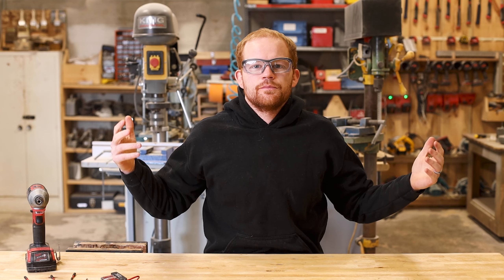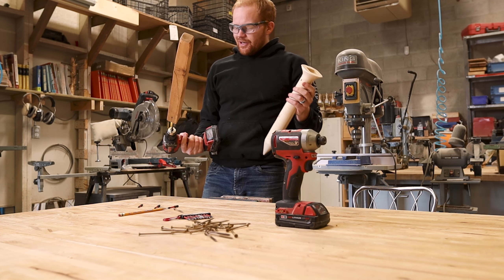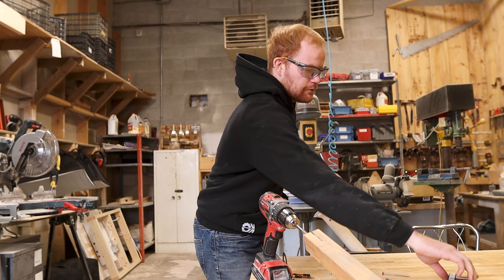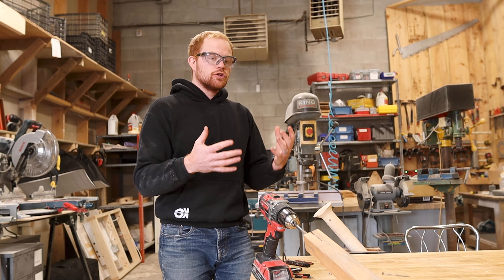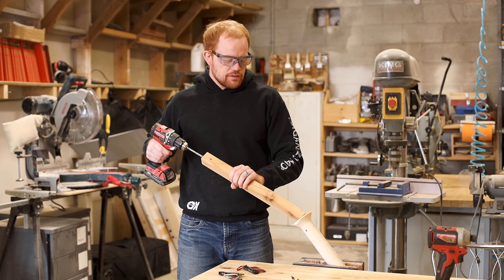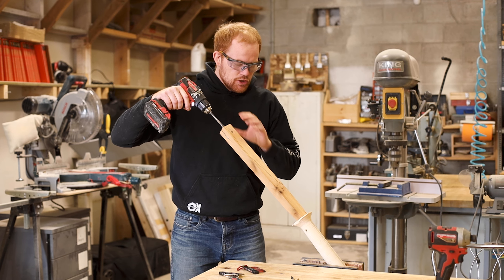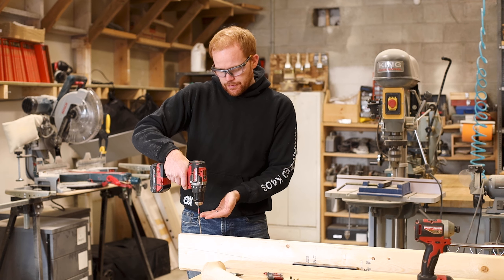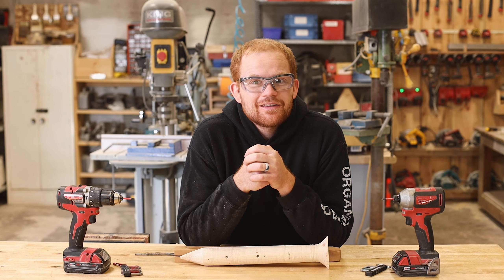Stop Screwing Around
How often are you wrecking your bits and the screws you're putting in. Hopefully it will be a little less after this video.

Milwaukee cordless circular saw
25’ Stanley Tape Measure
22 oz Estwing
Dewalt speed square
Irwin Chalk line
Olfa knife
Dewalt tool belt
Dewalt corded circular saw
Makita corded Circular saw
Milwaukee Mitre Saw
Fat max hand saw